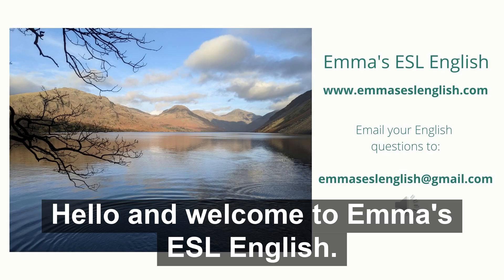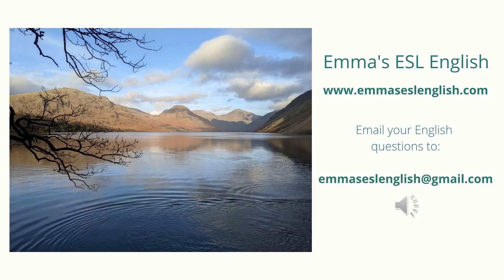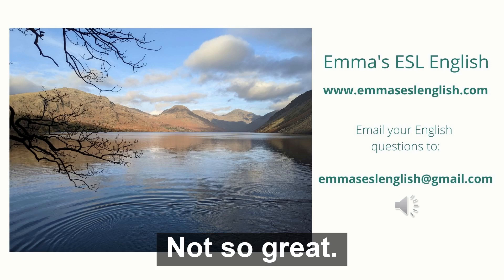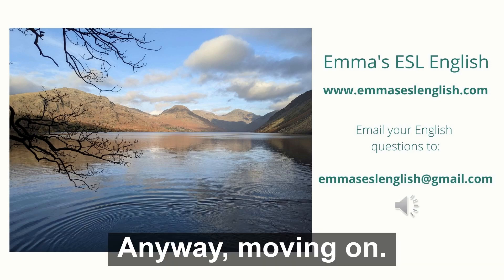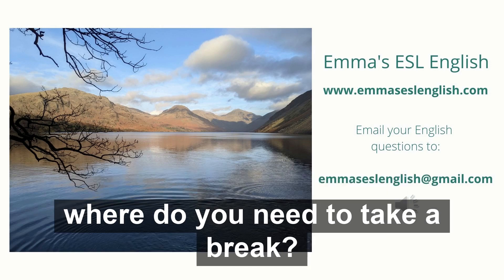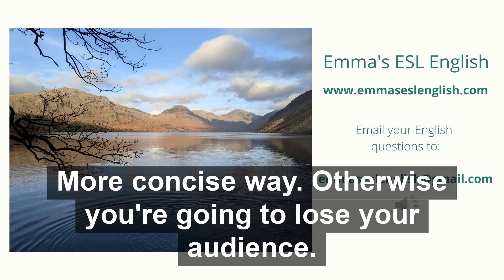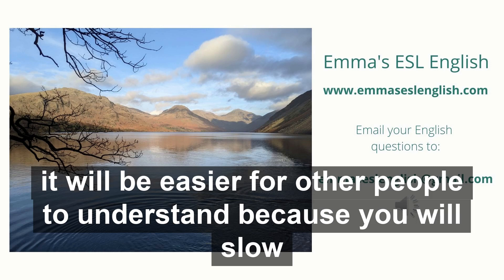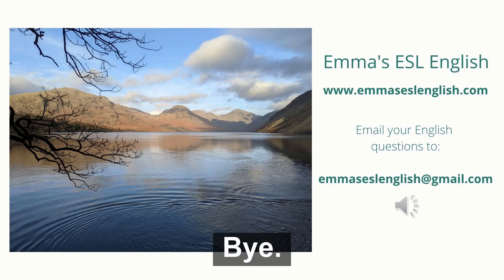Episode 45 - How To Improve Your English Writing - Punctuation - Full Stops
This week we're talking about punctuation. We'll cover full stops (or periods, as the American's call them) today, commas tomorrow and brackets or parentheses on Thursday.

If you would like to take part in the quiz, look below and take a look at today's version of the writing. It has no punctuation at all! Listen to today's podcast and decide, where do you think the full stops go? Can you figure out where the other punctuation should go to?

Today I'll also talk about how we can vary our writing style depending on what we're writing: we usually use much shorter sentences for webpages, for example, compared to the much longer sentences of novels.

In this review you can find:
.,!()-- and ;

When you're reading remember you can pause at full stops and you can take a shorter pause at commas, brackets (parentheses) and conjunctions.

You can head to Grammarly to find out more about the Comma and the Full Stop (or 'period' as they call it in America.) also the exclamation point (or mark) and the semi-colon.

If you're interested in watching the show you might have to look about a bit to find it. I watched it on Viki, here. Check out the trailer under the review.

Review

epic this show is gripping from start to finish there are new twists and turns the main bad guy is really super bad and so good at it and the main lead is spectacular she is flawed she has regrets and she is bad but she is so strong she gathers skills knowledge she gets smarter with each knock she takes and despite all the people mostly men who are trying to put her in her place use her mislead her and frame her she wins surrounding her are a delightful cast of delightful misfits enthusiastic first year law students who are about to get a better education than they ever bargained for and three convicted men who banded together and built a little restaurant empire despite their rocky start the male lead has an incredibly engaging background filled with secrets and mystery and he is hopelessly devoted to the attorney who believed in him he trusts her entirely he trusts himself entirely too and he believes in them both his strength honesty pure heart and intelligence cause our female lead to start looking at her life differently to start wanting to be better when she gets angry she gets strong and she’s a delight to watch you’ll start rooting for her and she won’t disappoint the plot leaves no holes and is tight and clever as the story builds the level of corruption escalates and the games get more dangerous and risky it’s an edge of your seat drama you’ll have trouble putting it down don’t expect to leave your house until it’s done it’s really that good enjoy

Additional Vocabulary

Clause - a group of words that have all the elements we need to make a sentence, or part of a sentence.
Peppy - with bounce or enthusiasm
Back to the drawing board - idiom - back to the start, beginning
Heads up - be aware

From the review:

Twists and turns - we can use this to describe a story that is unpredictable and doesn't proceed in a straight or predictable way.

Each knock she takes - we think of a 'knock' as a hit, punch or fall, we often use the idiom 'a knock someone takes' meaning something hard that has happened to them that they have to overcome

Put in her place - idiom - commonly used when talking about women but can also be used when talking about people who are behaving as though they are higher ranking than we think they should be or are. If we 'put someone in their place' then we do something to them to keep them down, sometimes this is just talking badly to or about them, but this can be something we do such as not giving them a promotion.

Frame her - if we 'frame someone' it means we make it look like they committed a crime when they didn't do anything wrong.

'More than they bargained for' - idiom - if someone 'gets more than they bargained for' then it usually means they are getting more than expected, it could be good, or bad. In this case it's both, they get a huge amount of experience and a very exciting life, but they are also regularly in danger and also in danger of losing their future careers!

Banded together - idiom - if we 'band together' then it means we form a group and work together to succeed or do something. We often use this to describe unlikely groups or groups that might have trouble finding support (in this case three criminals who have served their time and are now out of prison looking for a new life).

Rooting for her - if we 'root for someone' then it means we are hoping they will succeed or win. We often use it when people have less chance of success and we want to support them: 'We're rooting for you'. We are not actually doing anything! Just supporting from the sidelines.